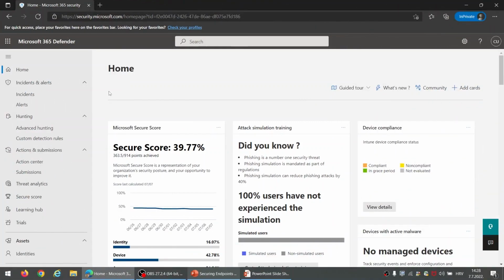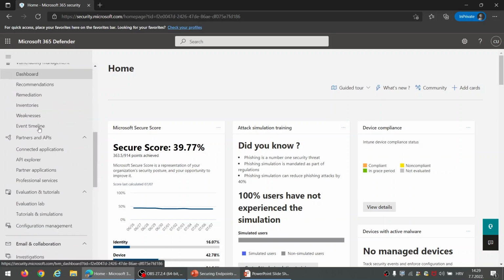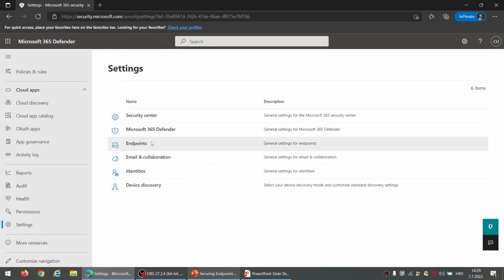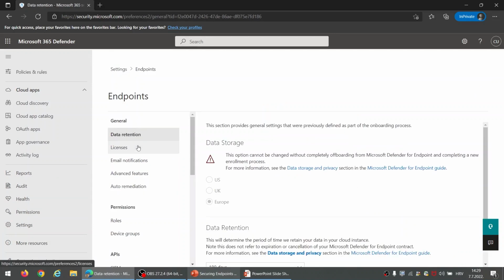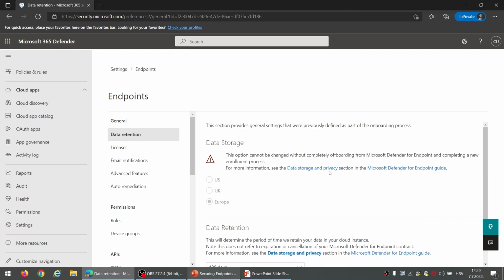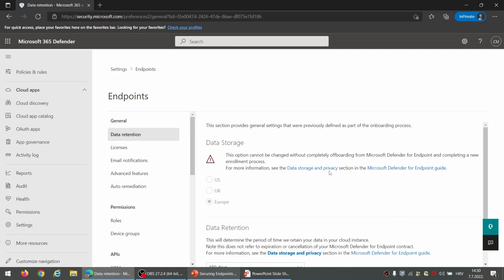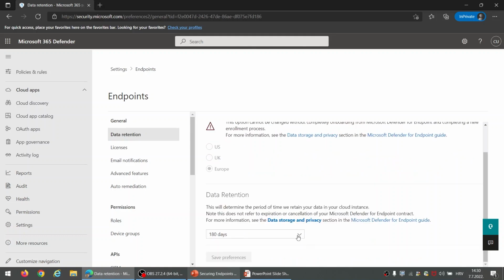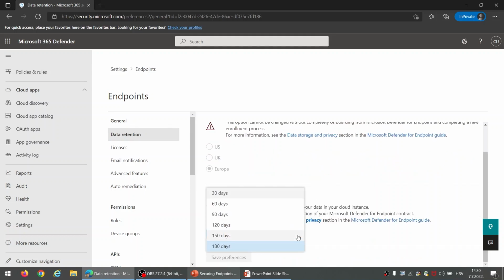Securing Endpoints | Microsoft Defender | Lecture#01 | Module 01